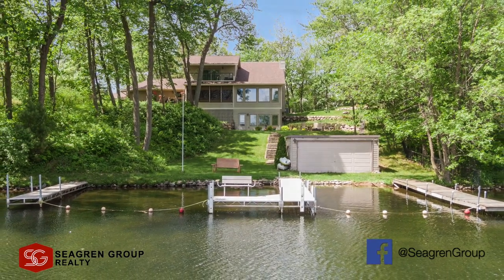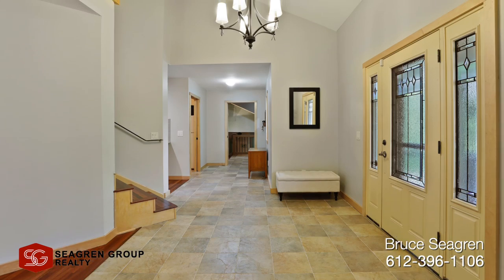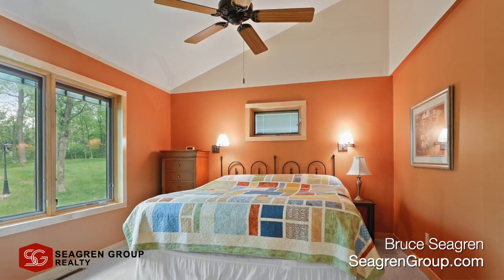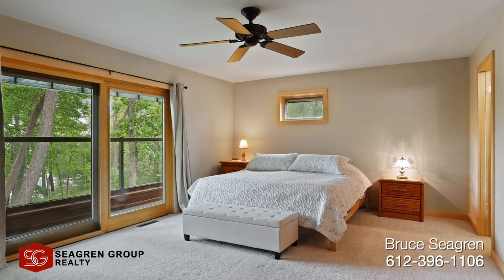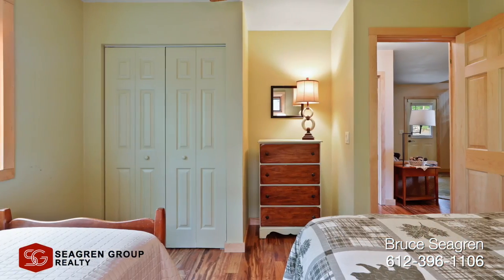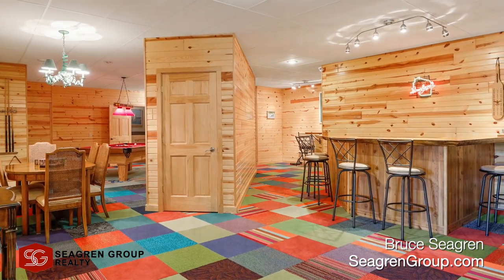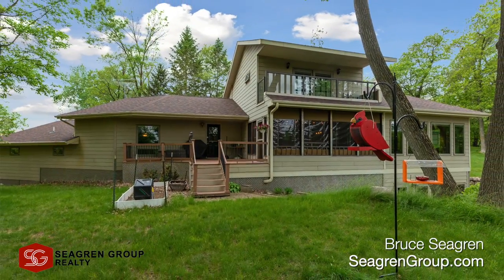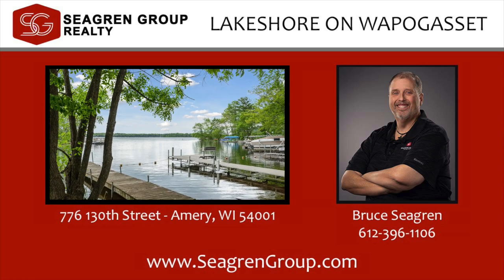New to the Market! On Lake Wapogasset - 776 130th Street Amery, WI 54001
Take a look at this incredible lake retreat; it is large enough for your whole family and even your extended family to enjoy…on beautiful Lake Wapogasset!

This four-bedroom, four-bath home is nestled on a secluded 1.39-acre lot with lots of mature trees in a well-kept yard, with a gentle slope to the water. You enjoy amazing views of the Lake! And, the property is tucked in to avoid busy lake traffic.

This home boasts 2 master bedrooms, huge vaulted ceilings, gorgeous hardwood floors, granite countertops, a massive lower-level entertainment room—with a walkout to the lake, and an attached tuck under garage for convenience.

This home is great for a couple, yet can handle plenty of house guests, by having their own entrance and an entire wing of the house to enjoy.

The large 3-season porch will soon become your favorite spot to enjoy the soothing sounds of the gentle rush of waters from the nearby dam.

Your 3 docks can handle all your lake toys, and if that’s not enough, the huge oversized boat house can literally pull your full-sized pontoon out of the water into cover after every use, with the push of a button!  No more canopies or boat lifts for YOU!

Pictures just don’t do this property justice, so check out the 3-D walk-through tour linked below.

Better yet, book a showing soon.

Contact Bruce to schedule your private showing before this home is gone.

Bruce Seagren is the premier Lake shore specialist in your area.  Helping people just like you find their place on the lake for over 14 years!

Bruce loves helping find spaces for the family to create memories that last a lifetime!